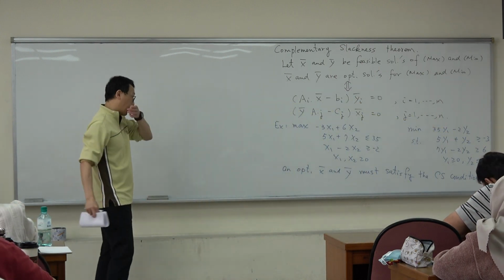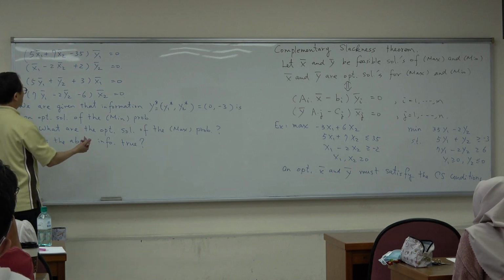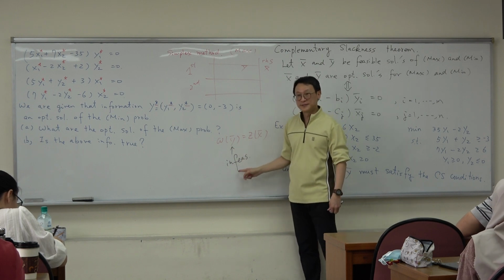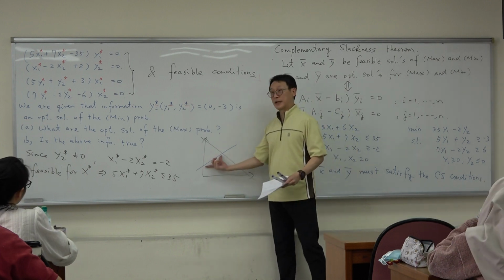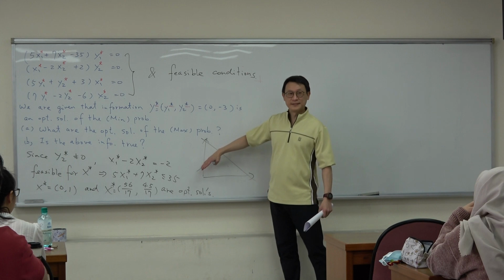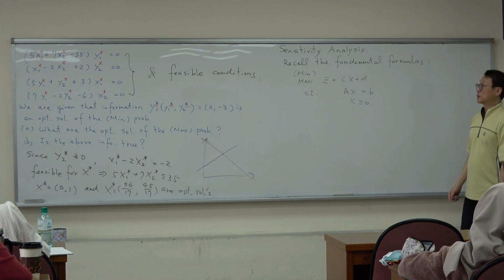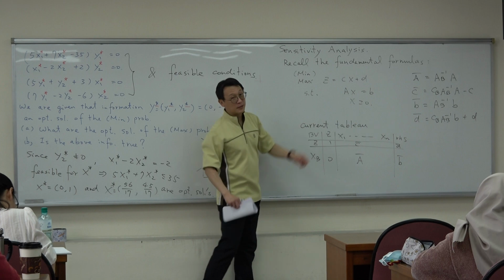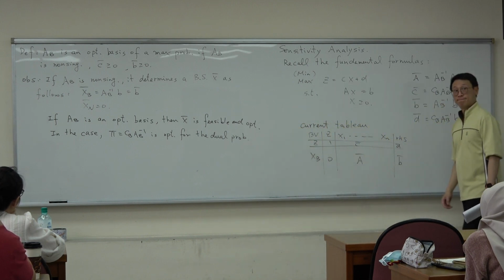109.2 Mathematical Programming 04/07 (3-3)